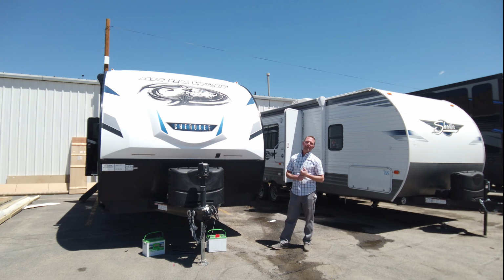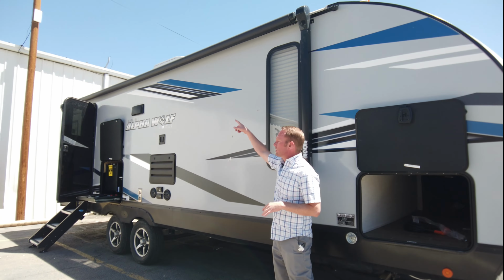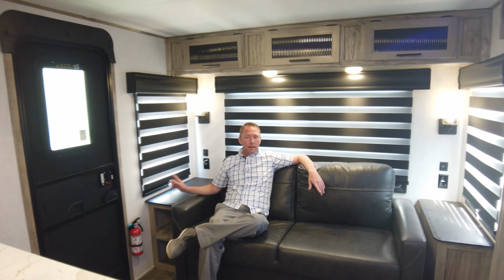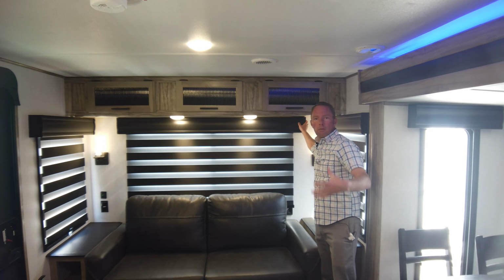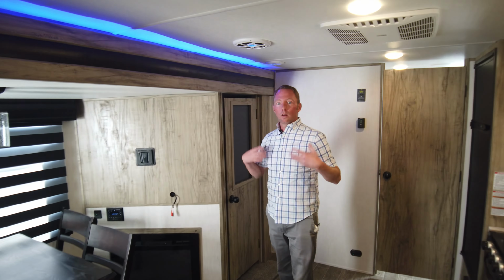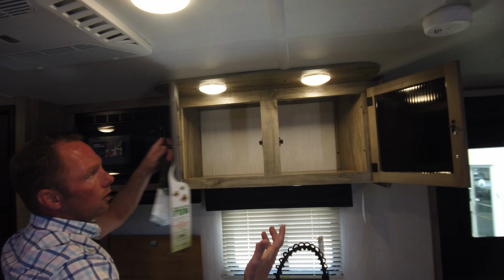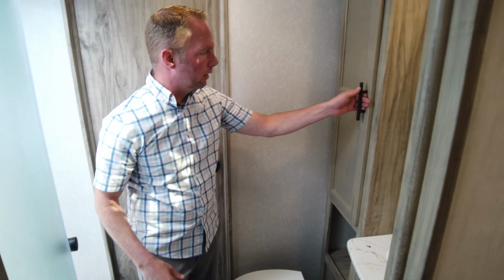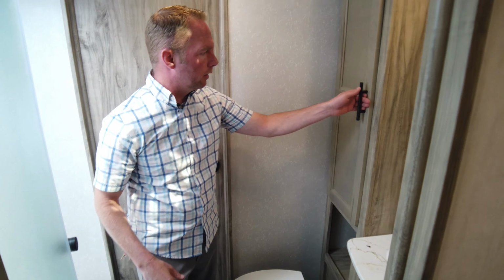Alpha wolf 23 RDL, by Forest River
Exterior 0:00
Interior 1:28

Here at Castle country we are committed to providing the best experience and are proud of the relationships and family we've built over the years. We want to incorporate the fun we have on the lot into our videos, so let us know how we can improve our videos or what you'd like to see more of. Check out the website!

Want to visit us? We have 2 locations: Logan, UT and  Helper, UT.